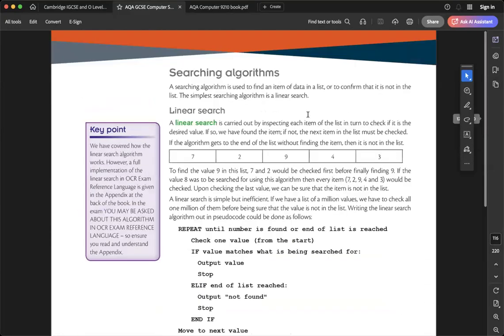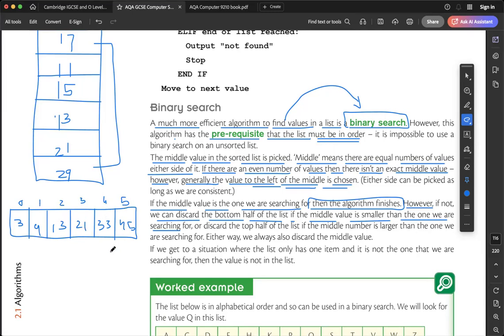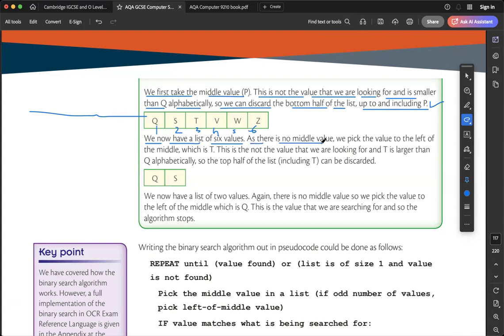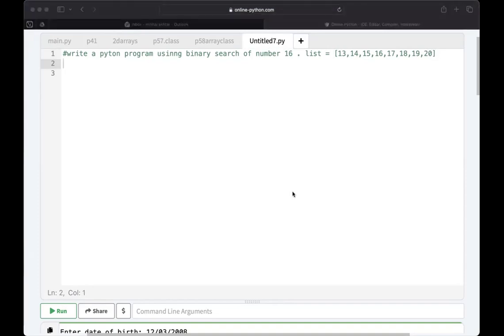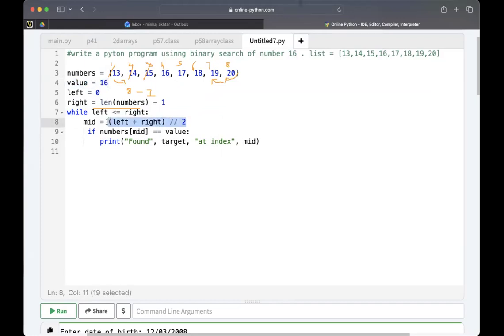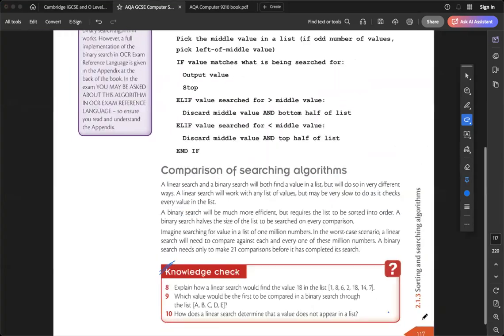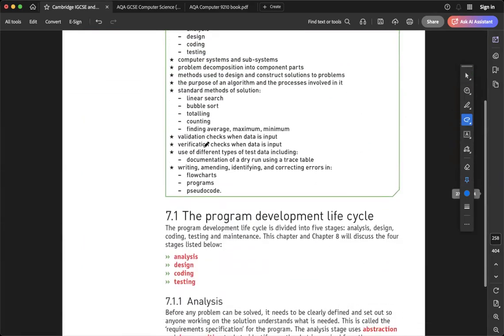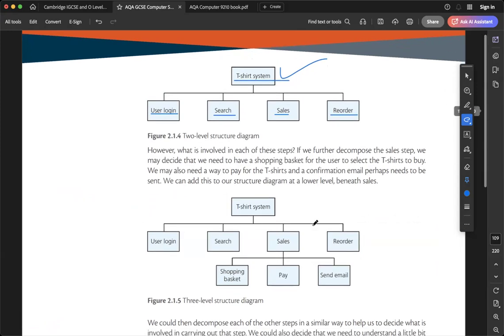OCR -J277 PAPER 2 - LINEAR SEARCH & BINARY SEARC PYTON PROGRAMMING